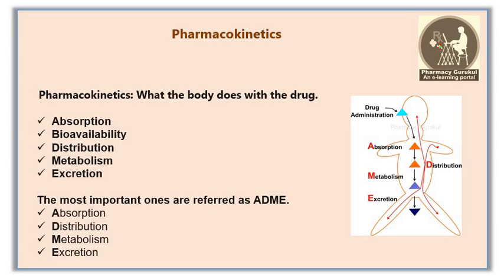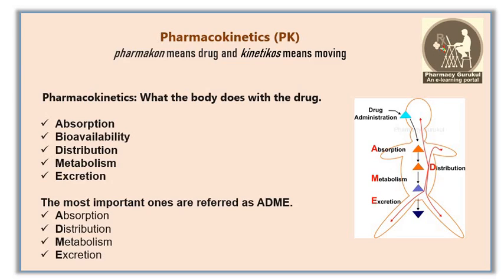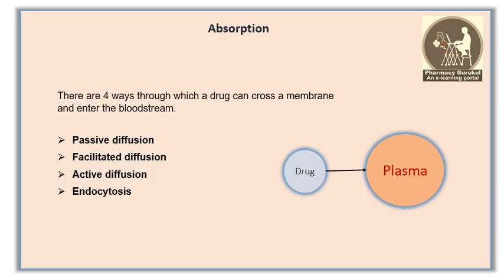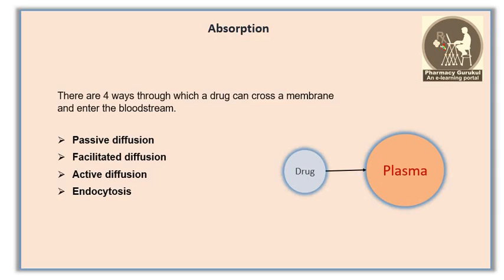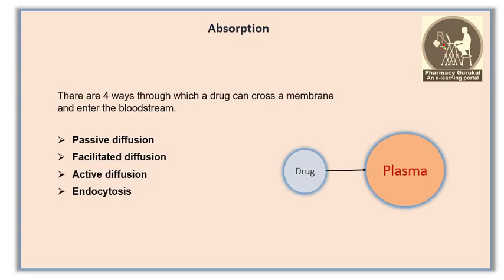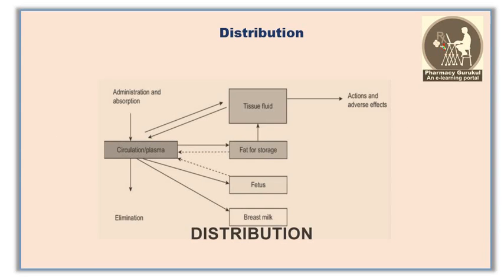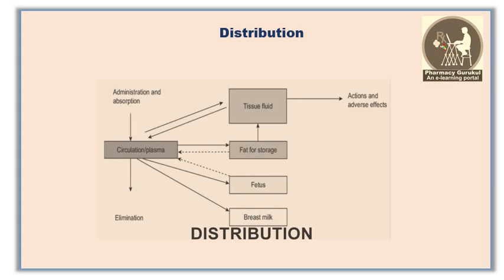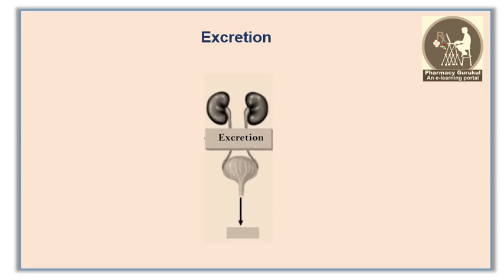Pharmacokinetics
What is pharmacokinetics
Pharmacokinetics ADME - Absorption, Distribution, Metabolism and Excretion
Pharmacokinetics is all about what body does with drug

Whatever is done by body falls under pharmacokinetics.
In short you can remember it as ADME
Absorption
Bioavailability
Distribution
Metabolism
Excretion